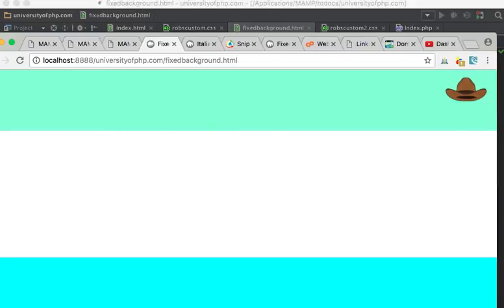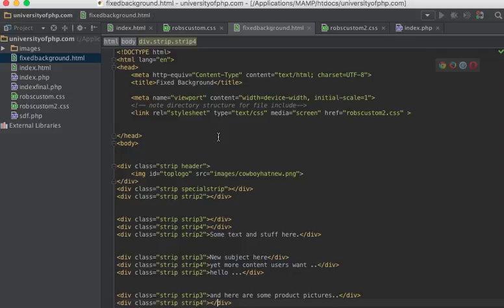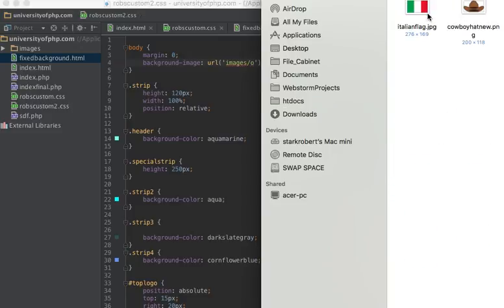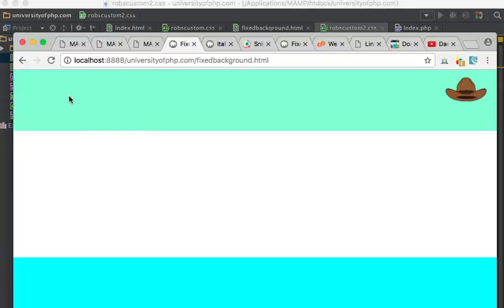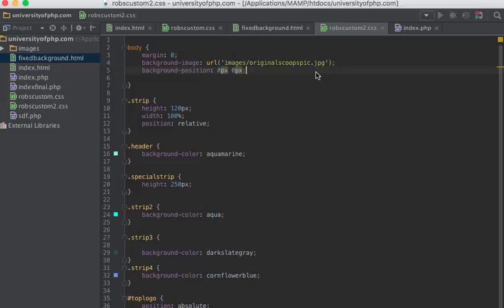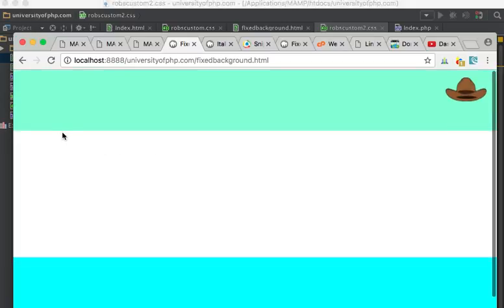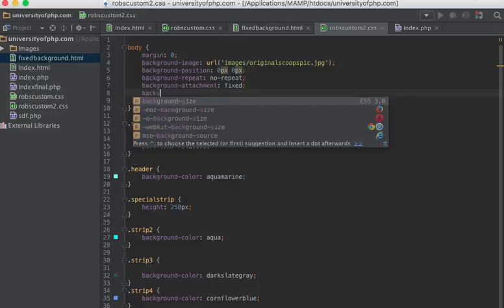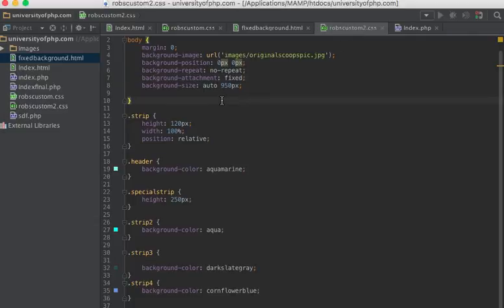10 - Basics of HTML5/CSS3: "fixed" background image property in CSS3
You can each a sort of 3D effect on your webpages by making use of the following CSS3 properties: background-attachment: fixed
background-repeat: no-repeat.
The background-image property of css can really help us work wonders.